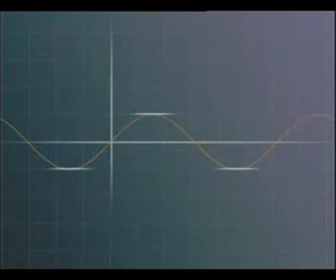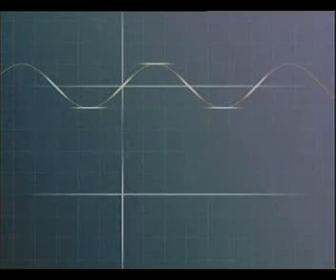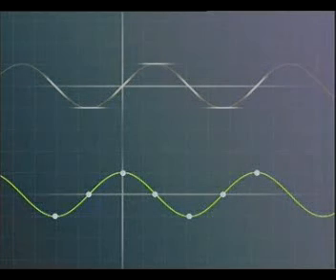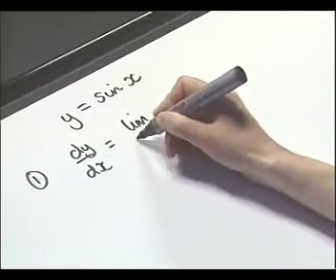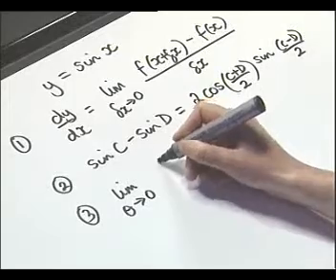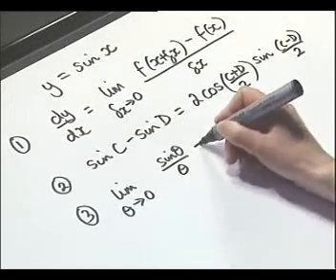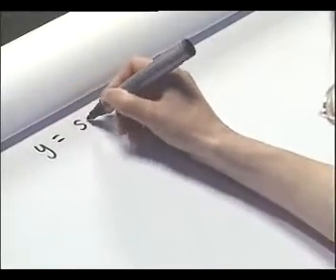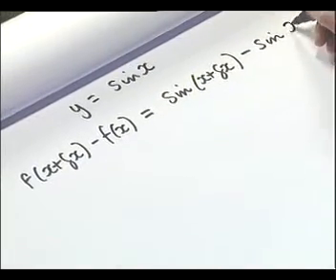Differentiating sin(x) and cos(x) from first principles